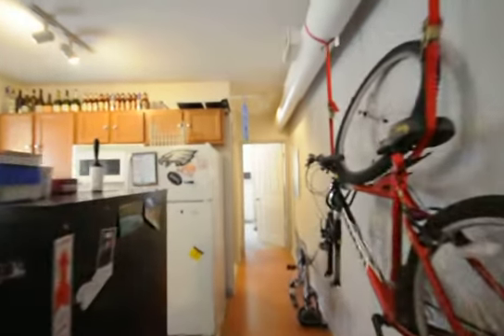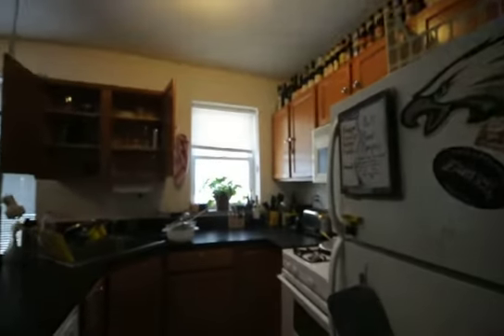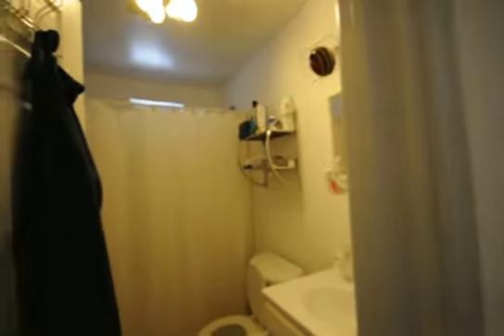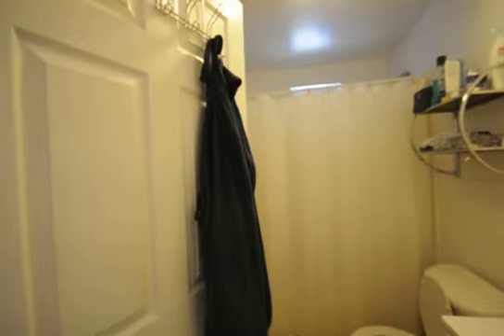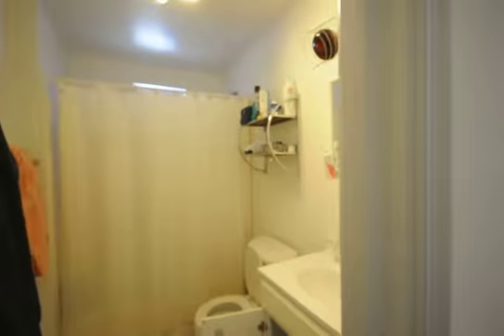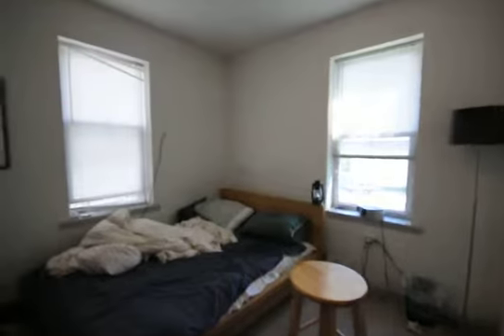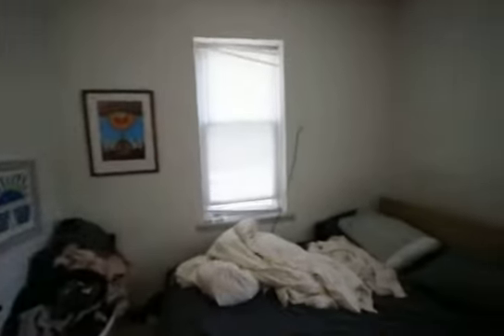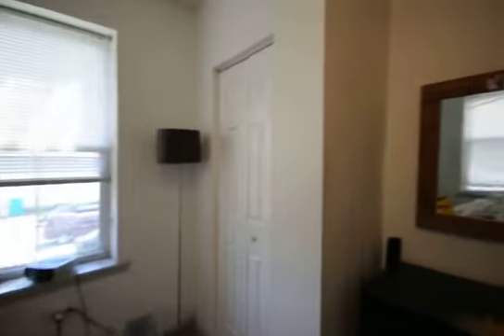1430 W Master Unit C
Super nice and super close to Temple's Main Campus! Single bedroom! Highly desired street!!
Great straight back layout with a large open kitchen!